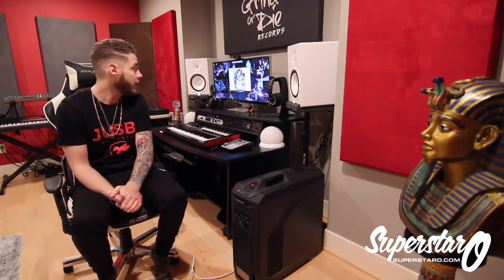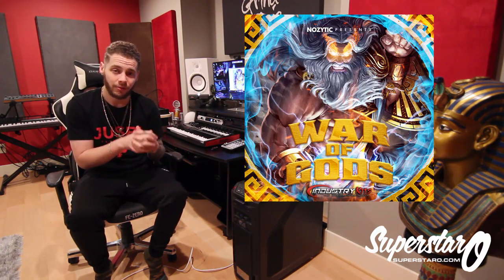WAR OF GODS [ Hades Cannon VST Expansion ]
[ Direct Link To Product Below ]